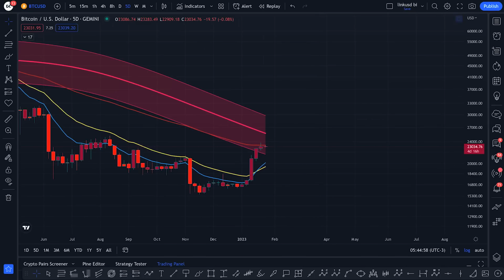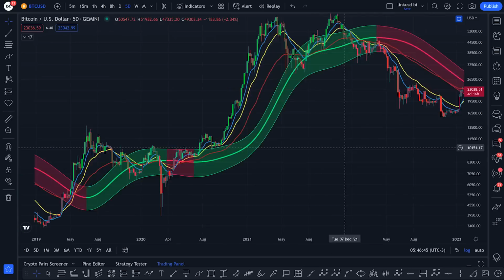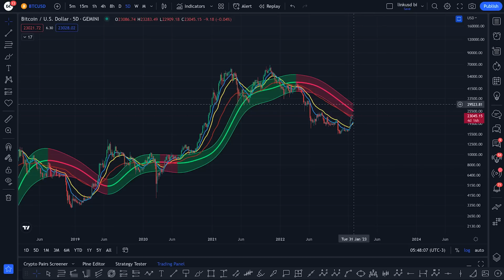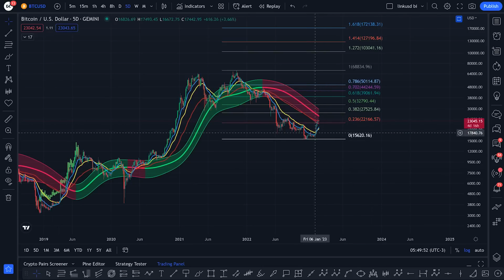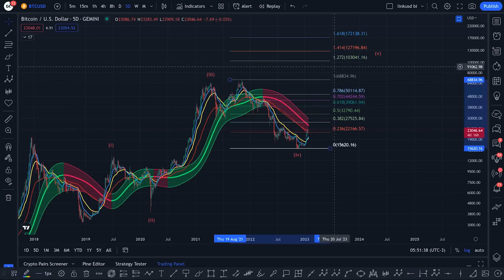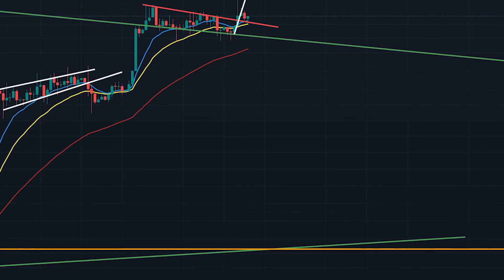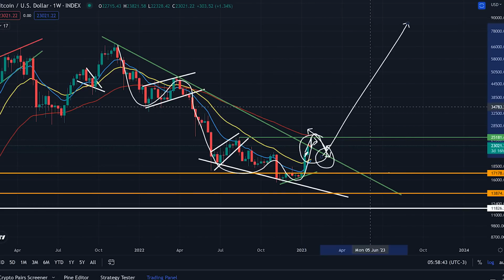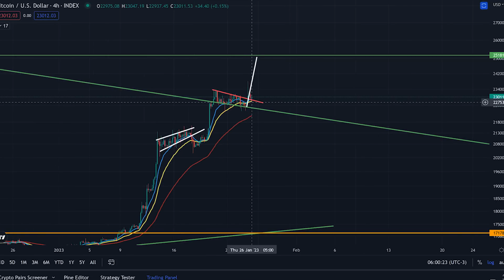ANOTHER BULLISH CLOSE - BULL FLAG BREAKOUT! - 2023 BTC PRICE PREDICTION - BITCOIN ANALYSIS!